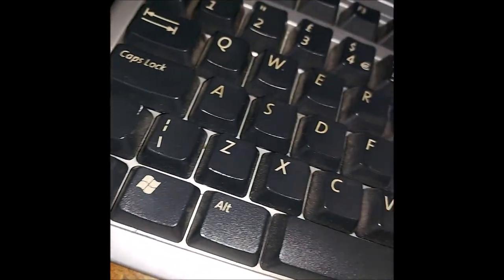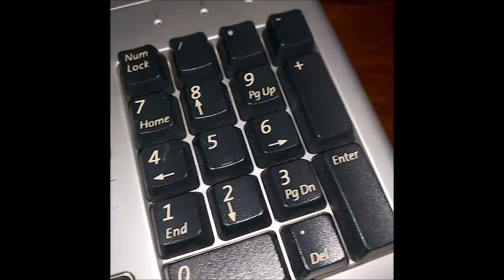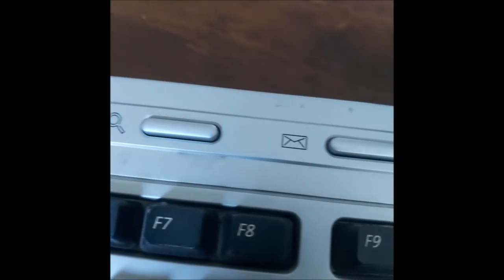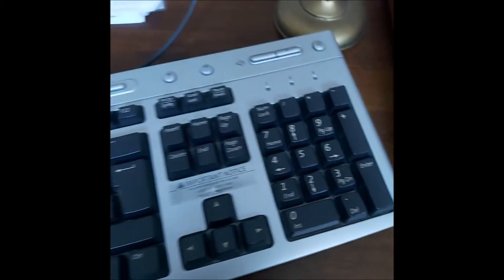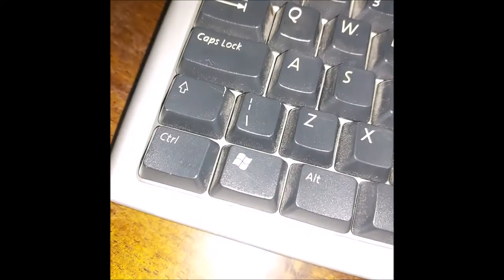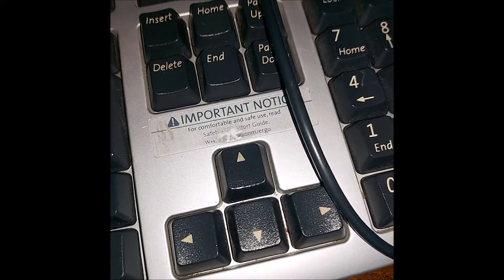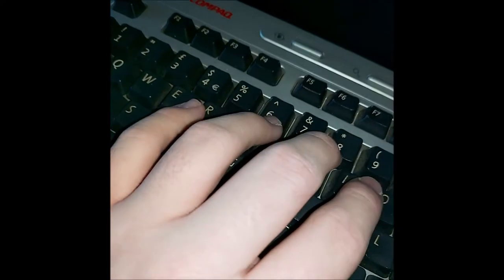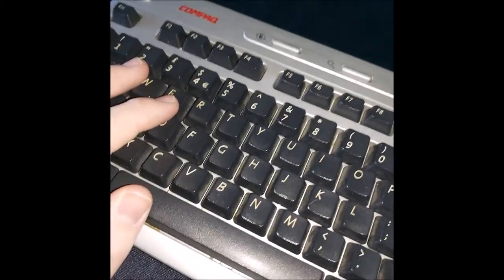An Incredibly Sarcastic Review of an Early 2000's Compaq Keyboard | Old Windows Malarkey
I. HATE. THIS. KEYBOARD. SO. MUCH.

Yes, I didn't give you the model number, so what? It's a horrendous keyboard. Yes, this is a keyboard from a time where Compaq went downhill...

Anyway, I'm away to use my better keyboards now.